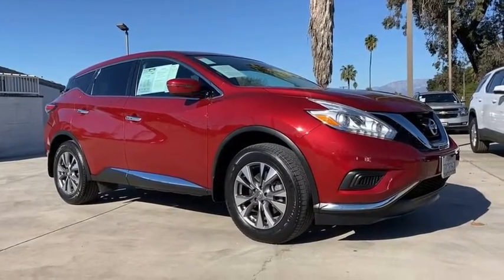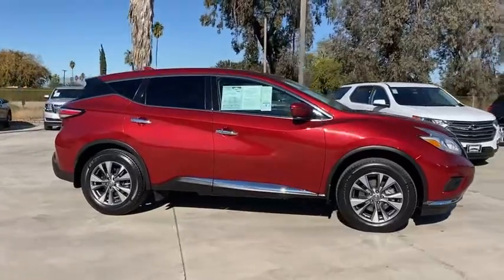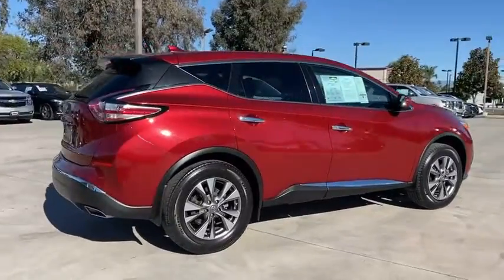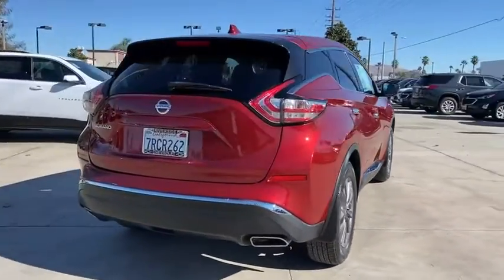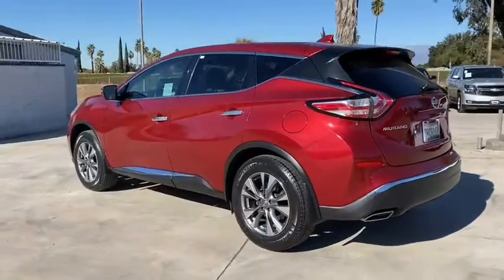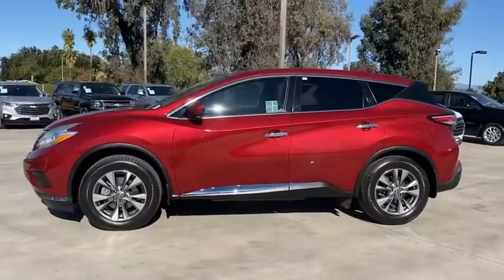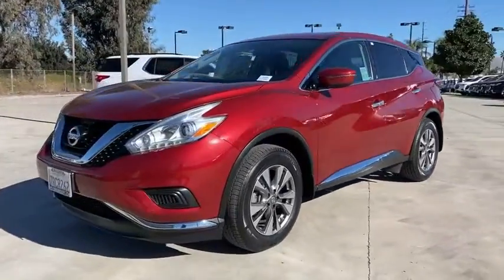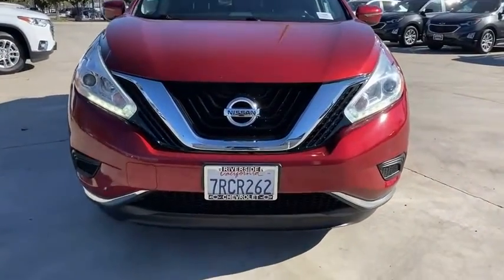2017 Nissan Murano Fontana, Redlands, Ontario, Moreno Valley, San Bernardino, Riverside, CA 21T0400A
Cayenne Red Metallic Used 2017 Nissan Murano available in Riverside, California at Riverside Chevrolet. Servicing the Fontana, Redlands, Ontario, Moreno Valley, San Bernardino, CA area.

Riverside Chevrolet
8200 Auto Dr

Back up Camera, Bluetooth/USB equipped, Keyless Remote Entry, Push Button Start, Touch Screen Display, Freshly Detailed, Tinted Windows, Fresh Oil and New Oil Filter, Non-Smoker, Dealer Serviced, Vehicle Sold As Equipped Including One Key. Additional Equipment Will Be At Purchaser's Expense, Riverside Chevy Edge $795.00, Lojack Services $995.00, CVT with Xtronic.brS Clean CARFAX. Priced below KBB Fair Purchase Price! Odometer is 18083 miles below market average! 21/28 City/Highway MPGbrbrbrTo see more quality vehicles like this one right here go or call us at 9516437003 to speak to one of our friendly representatives.brbrThis vehicle has the following features and options: CVT with Xtronic, 4.677 Axle Ratio, 4-Wheel Disc Brakes, 6 Speakers, ABS brakes, Air Conditioning, Alloy wheels, AM/FM radio: SiriusXM, AM/FM/CD Audio System, Anti-whiplash front head restraints, Automatic temperature control, Brake assist, Bumpers: body-color, CD player, Cloth Seat Trim, Delay-off headlights, Driver door bin, Driver vanity mirror, Dual front impact airbags, Dual front side impact airbags, Electronic Stability Control, Four wheel independent suspension, Front anti-roll bar, Front Bucket Seats, Front Center Armrest w/Storage, Front dual zone A/C, Front reading lights, Fully automatic headlights, Illuminated entry, Knee airbag, Low tire pressure warning, Occupant sensing airbag, Outside temperature display, Overhead airbag, Overhead console, Panic alarm, Passenger door bin, Passenger vanity mirror, Power door mirrors, Power steering, Power windows, Rear anti-roll bar, Rear reading lights, Rear seat center armrest, Rear window defroster, Rear window wiper, Remote keyless entry, Security system, Speed control, Speed-sensing steering, Split folding rear seat, Spoiler, Steering wheel mounted audio controls, Tachometer, Telescoping steering wheel, Tilt steering wheel, Traction control, Trip computer, Turn signal indicator mirrors, and Variably intermittent wipers.